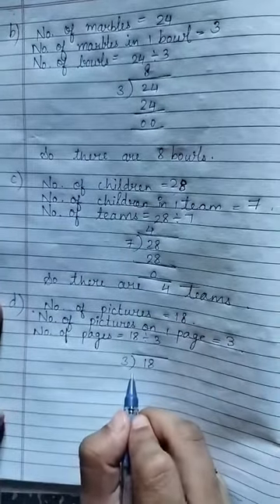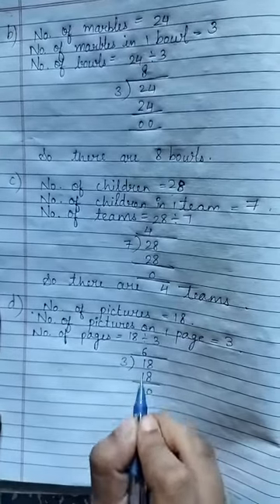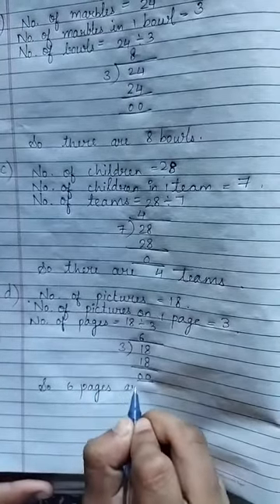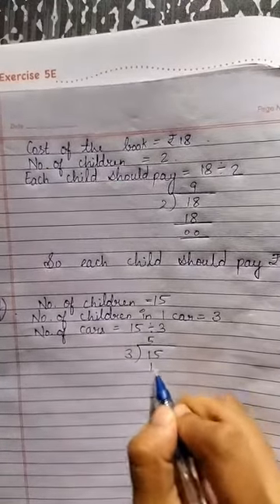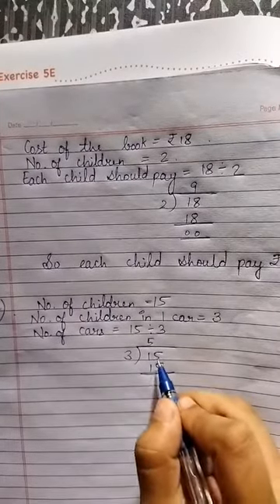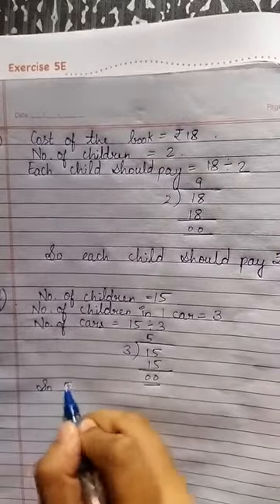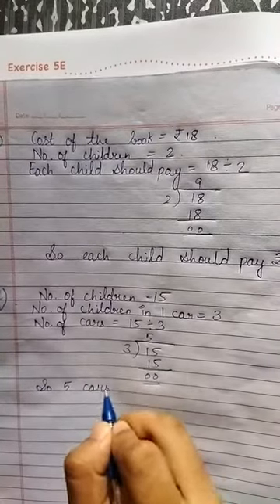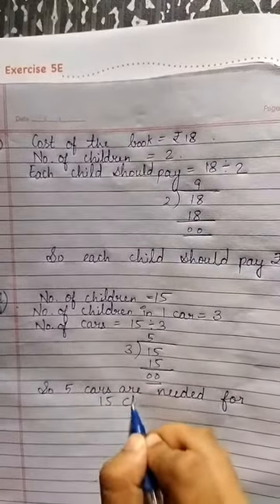Ex-5E Q-1 Application in real life||Class-3 Maths|| Chapter-5 Division|| Part-1|| Oxford book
Ex-5E
Q-1
part 1

maths
challenge
maths tricks
math
maths term 2
school
maths basic to advance
maths formula
how to solve maths problem
maths easy method
maths basic concepts
pre math
solve and check
cbse
math puzzles
how to study math
mathematics
algebra
math problems
math is fun
roman number
number skills
numbers for kids
easy sums
sums for kids
basic maths
maths for kids
learn maths
learn to count
pick the odd one
math riddle
numerals
number
tution class
school class
tution
tution teacher
learn maths
mathematics
math is fun
adding numbers
learn to add
cbse
basic maths
math problems
teaching
shorts
the 2 digit addinator numberblocks
mathmatics
learnmaths
online class
maths online class
learn maths easily
ganit kaise seekhen
ganit
how_to_learn_maths
learn multiplication
learn to add and subtract
subtract
add and subtract
math for kids
addition of number
learn math
learning math
free math videos
math tutorial
math tutor
mathematics problem
math teaching
math fun
maths shorts
Oxford
learn with Oxford
Oxford books
exercise
chapters
maths explain in hindi
maths explain in English
English
youtube india
youtube shorts
ytshorts
short
math learning
math olympiad
solve
tricks
easytricks
ideas
trick
olympiad question
youtuber
motivational speech
motivational video
how to study maths
how to study maths for exams
how to study maths effectively
how to score good marks in maths
how to get good marks in maths
how to score 100% in maths exam
easy numbers
add
subtract
multiply
divide
division
multiplication
how to find factors
factor tree kya hota hai
Roman numbers
fun with maths
viral
maths
add 2 digit numbers
add 3 digit numbers

Ex-5E Q-1